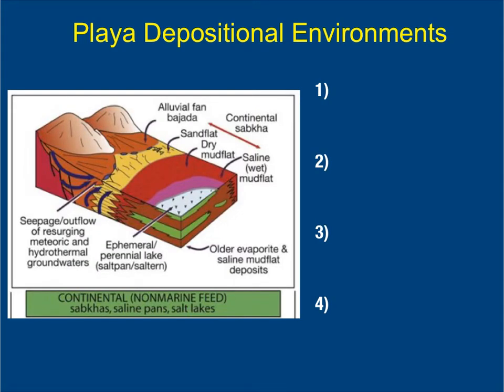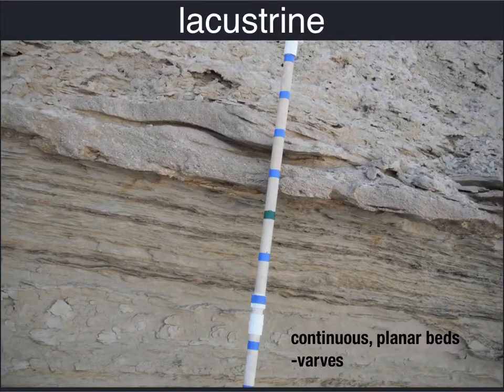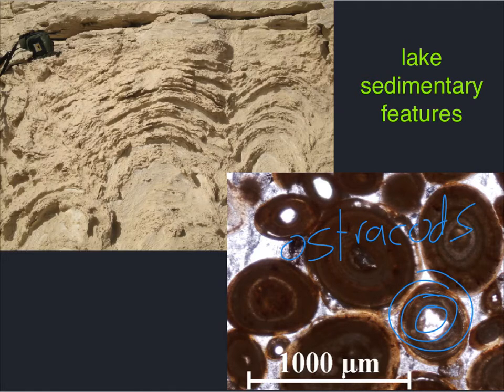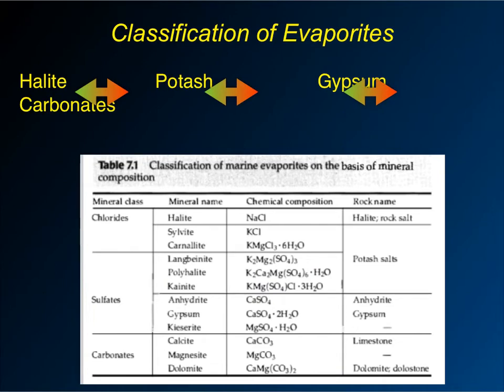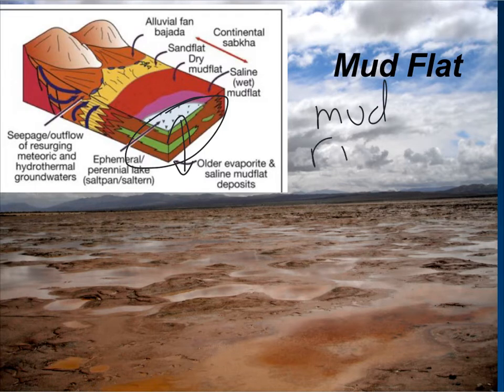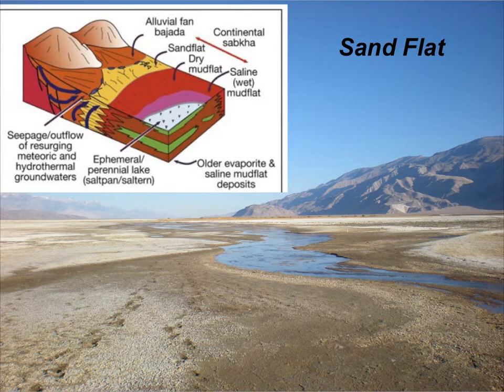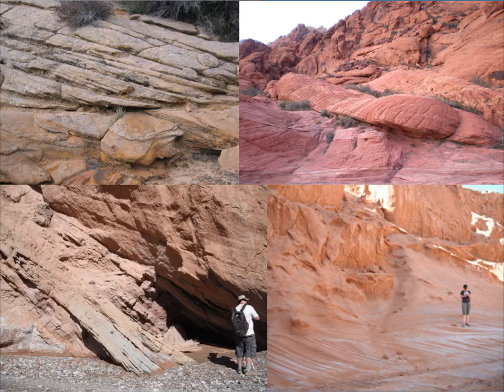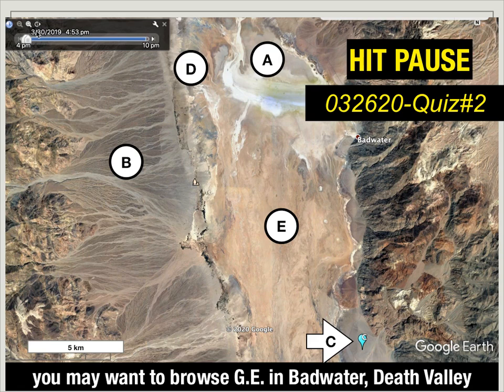Playa & Wind Depositional Environments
This video reviews Salt Pan, Ephemeral and Perennial Lakes, Mud Flats, Sand Flats, and Eolian depositional environments found in many deserts.